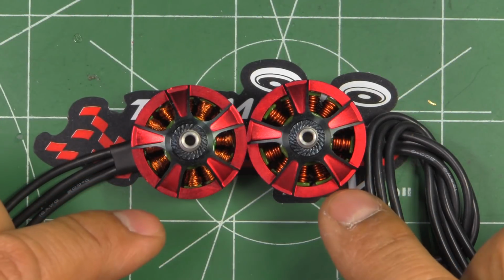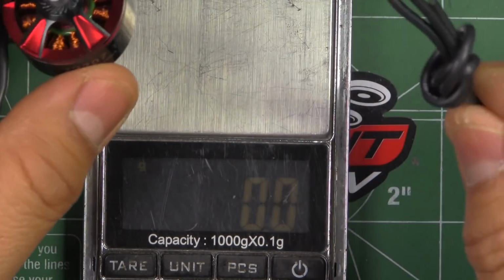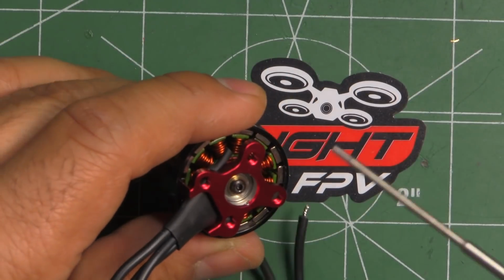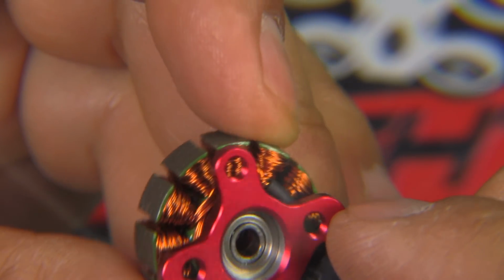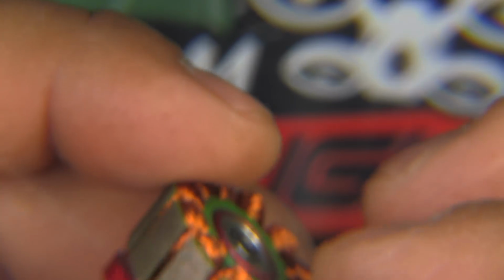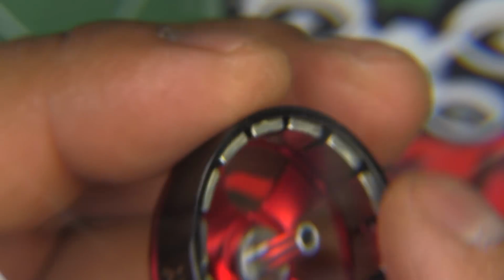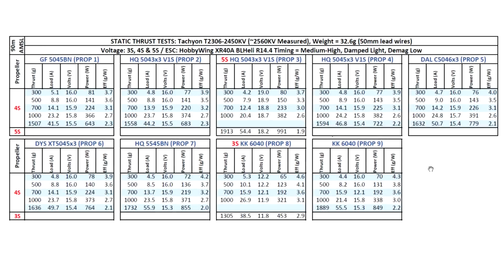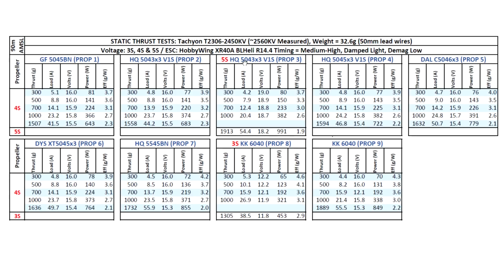iFlightRC Tachyon T2306-2450KV Thrust Tests & Overview